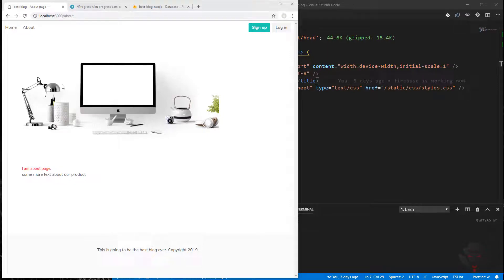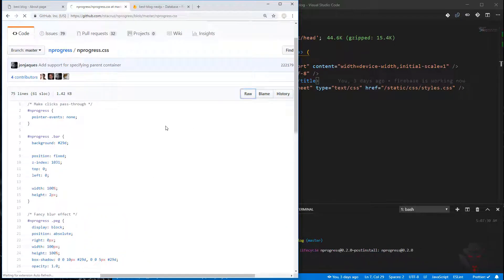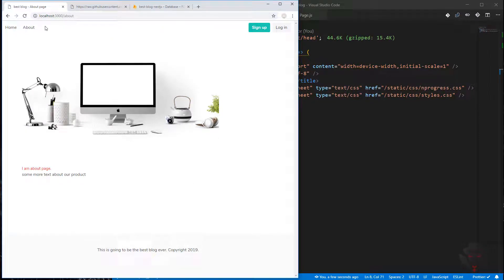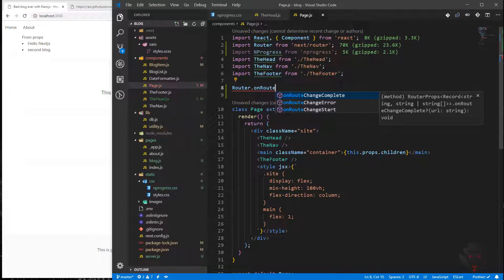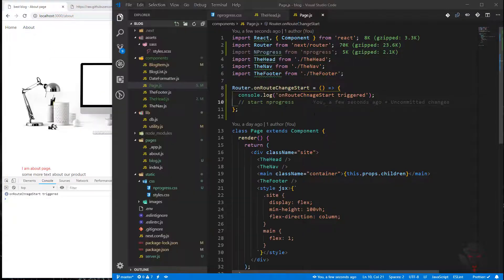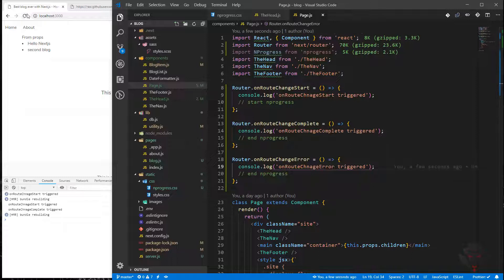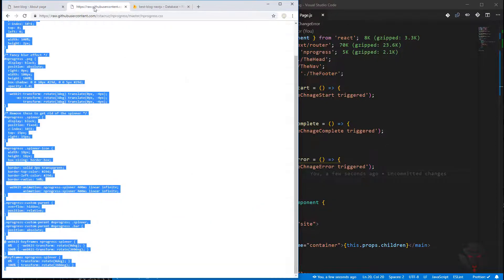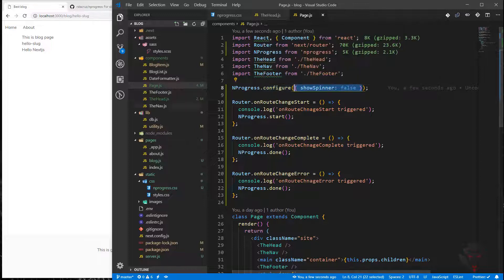32 Add progress bar to Next.js project with NProgress